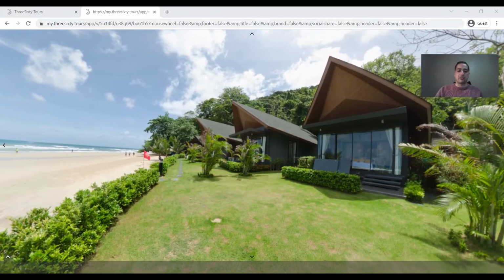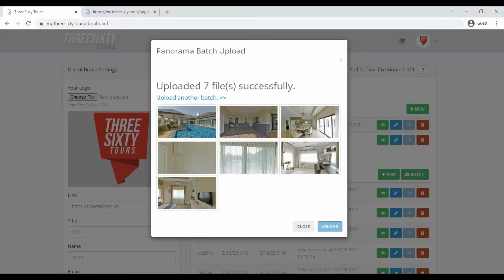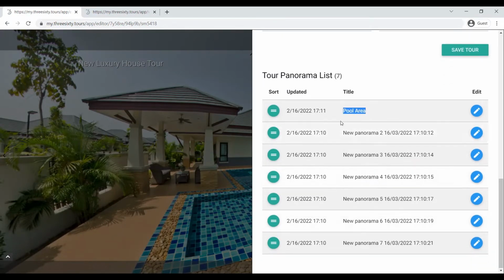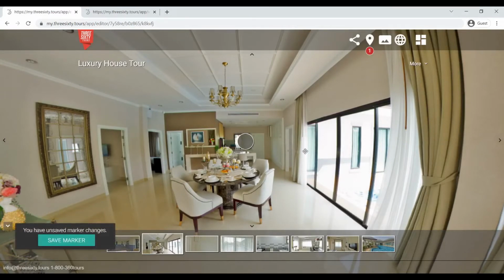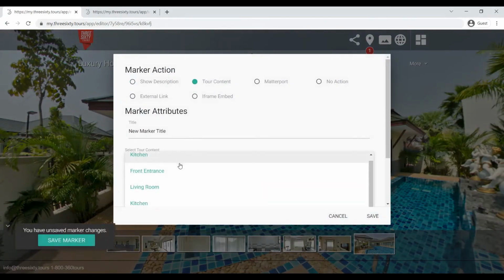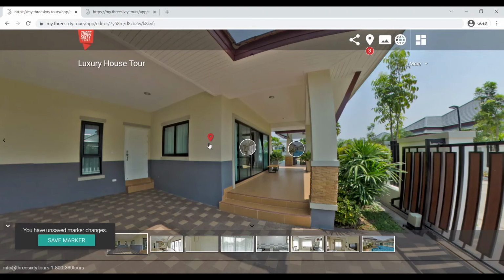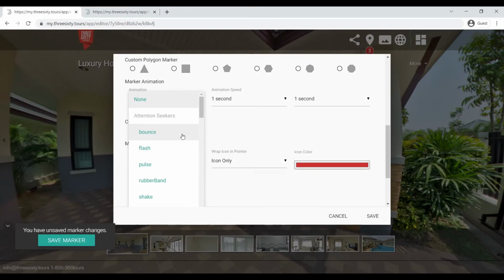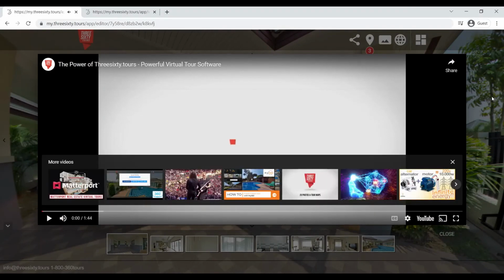How to create a Virtual Tour of a Real Estate Property - Advanced - Part 2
A more in depth dive and the second part of how to make a virtual tour. Please watch the first part (see link below).

In the video we cover how to add panoramas by batch, create a 360 virtual tour and tour content. We create a 360 virtual tour of a real estate property.

We also add a video along with some animation to the virtual tour to show the power of virtual tour software with threesixty.tours.

⏱️⏱️VIDEO CHAPTERS⏱️⏱️
00:00 - Intro
00:36 – Adding Panoramas to your tour by Batch
02:00 – Renaming Tours & Panoramas
02:50 – Positioning of which tour to start with
03:25 – Add tour content to Living Room
04:40 – Go to pool and add tour content
05:09 – Go to front gate and add content
05:52 – How to Add a Video & create marker animation
07:26 – How to Add video via iframe